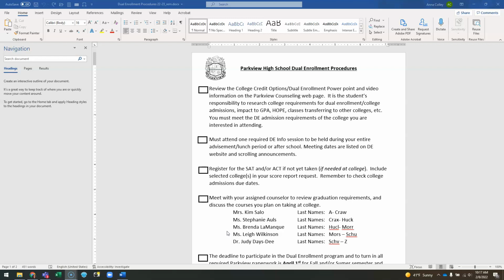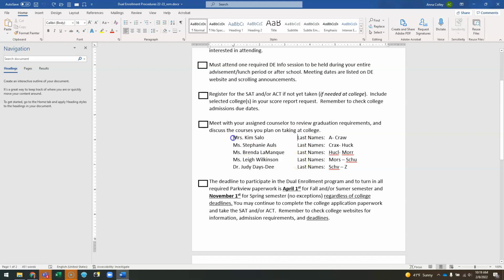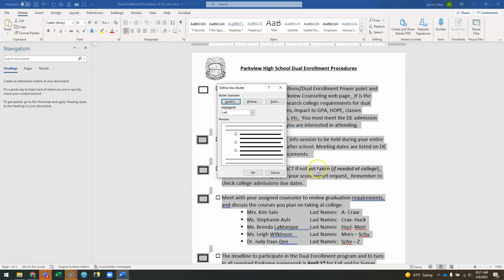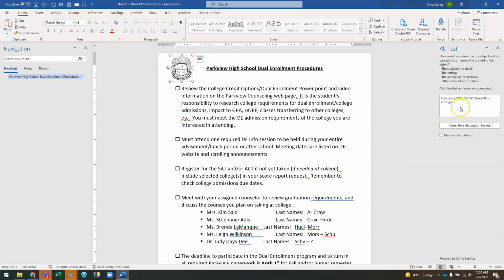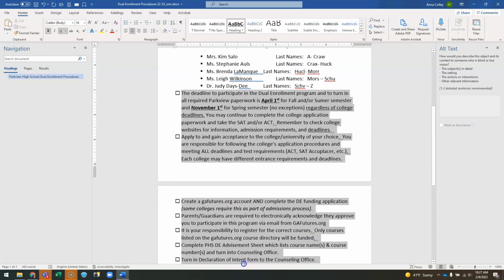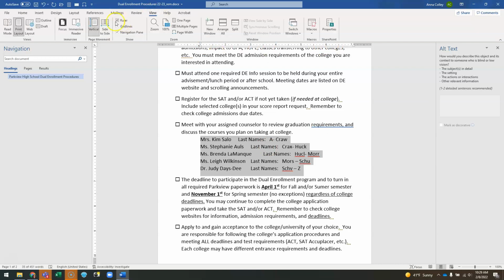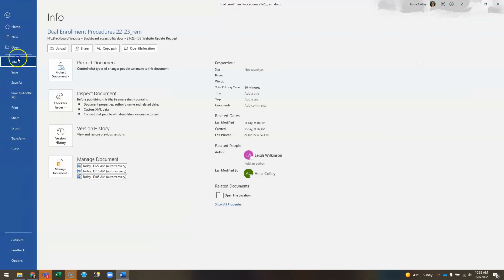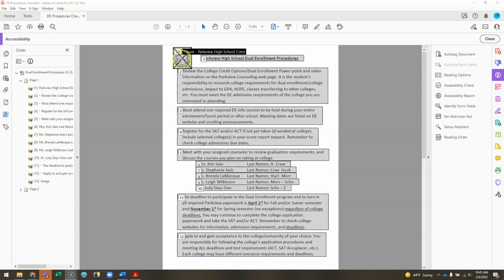Demo: Accessibility of a Word doc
In this video I take you with me as I make a Word doc more accessible.